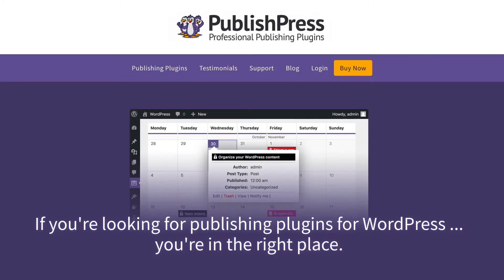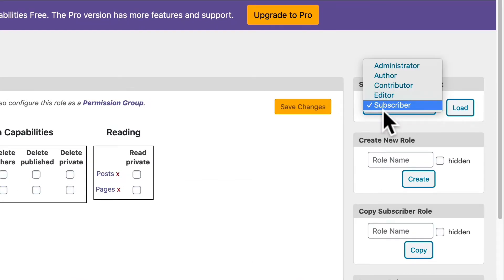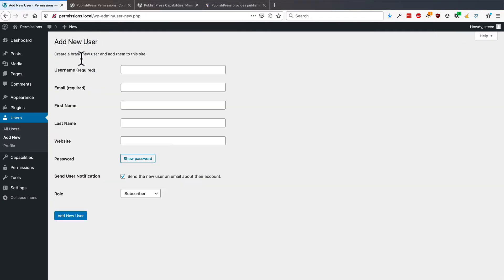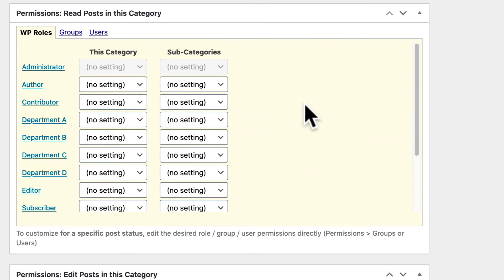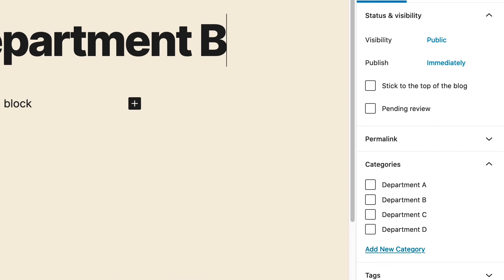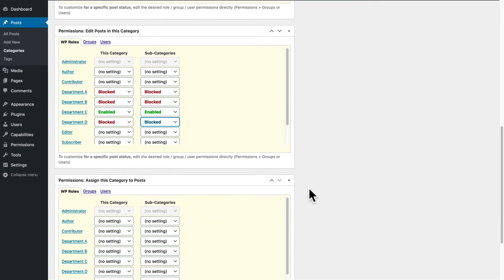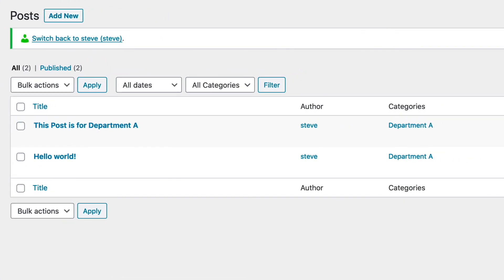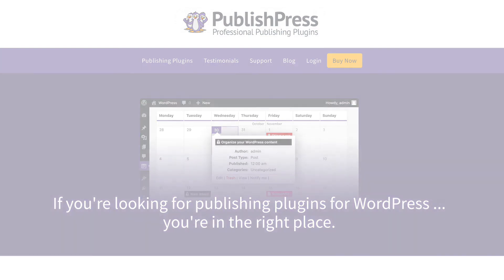How to Enable WordPress Users to Edit Posts in a Single Category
This video shows how to set up WordPress site so some users post in “Category A”, some post in “Category B” and some in "Category C".

This enables you to build your own team publishing website in WordPress. This was inspired by a question from a PublishPress user:

"Can I set up my WordPress site so users from “Department A” can only create and edit posts in “Category A”? Then we'd like to do the same thing for other departments."